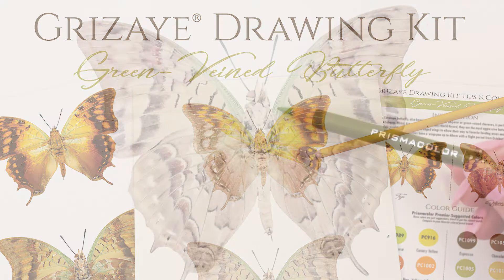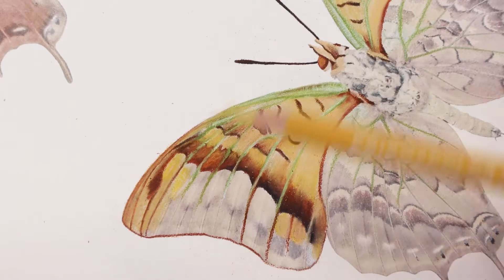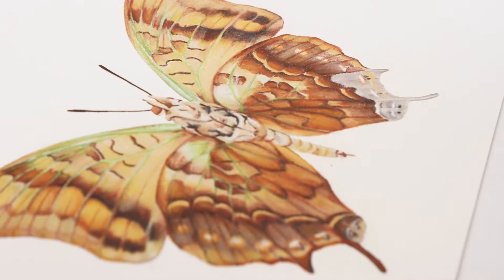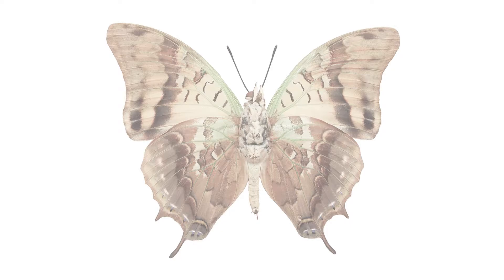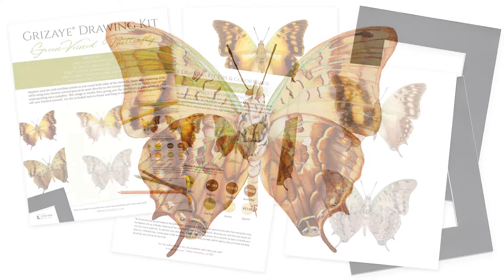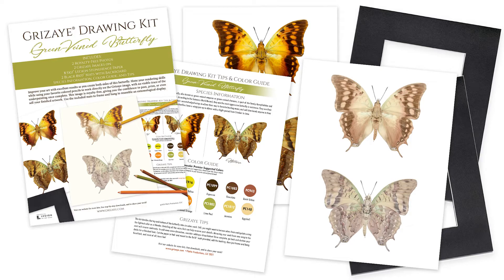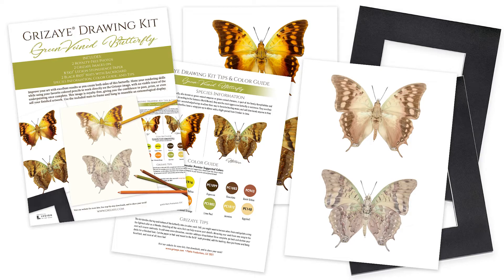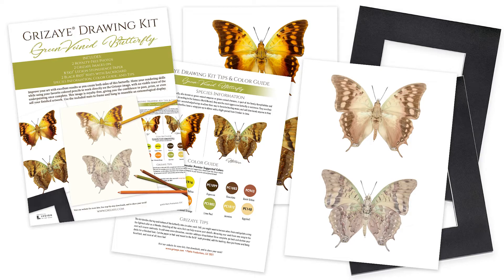Grizaye Drawing Kit: Green-Veined Butterfly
Improve your art with excellent results as you create both sides of this butterfly. Hone your rendering skills while you use your favorite colored pencils to work directly on the Grizaye image, with no visible trace of the underpainting once complete. Use the included mats to frame and hang to resemble an entomological display.

Kit Includes:
• 2 Grizaye Image
• 8.5×11″ Legion Stonehenge Warm White Paper
• 2 Black 8×10 Mats with Backboard
• Species Information
• Color Guide
• Tips